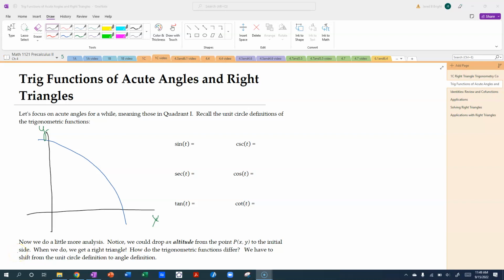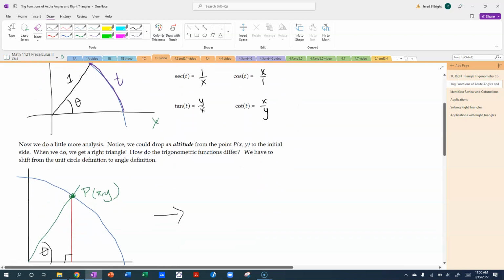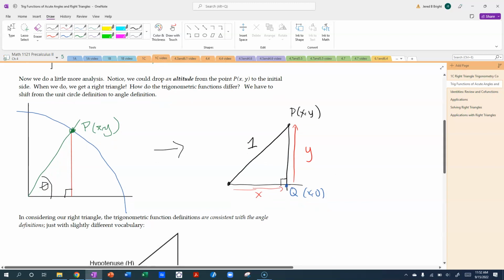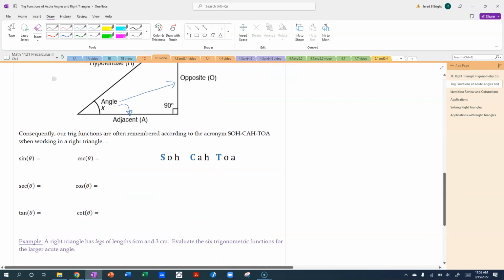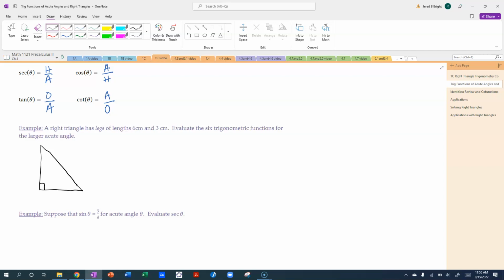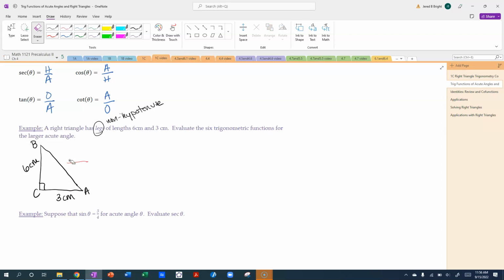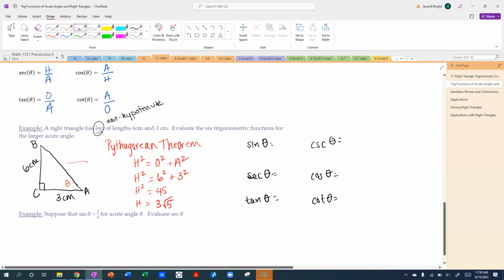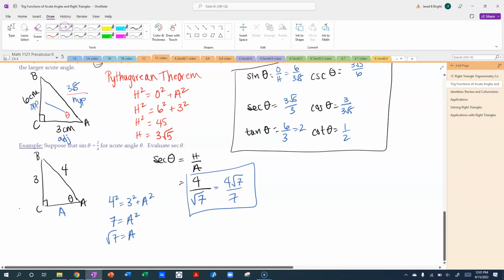Trig Functions of Acute Angles and Right Triangles